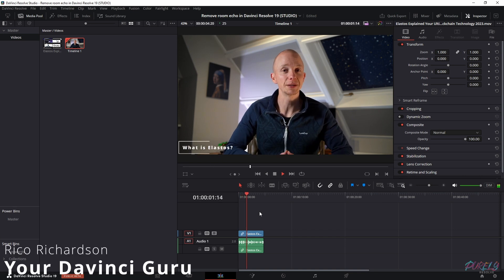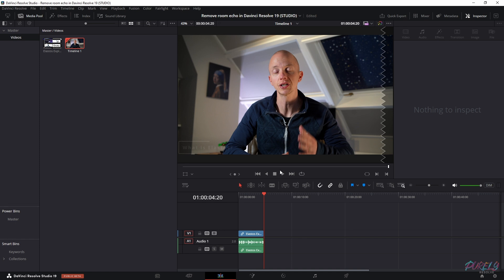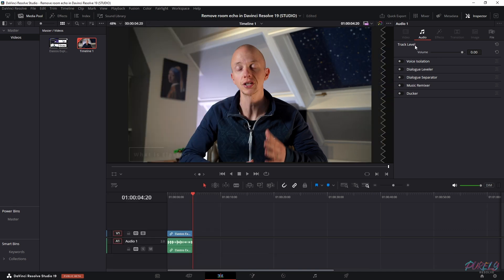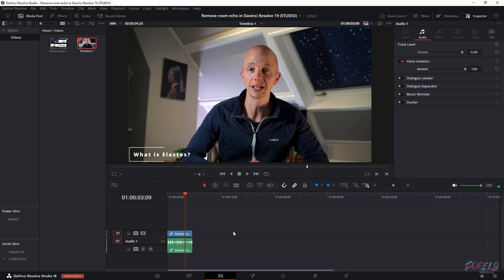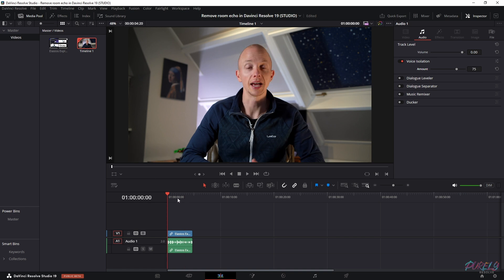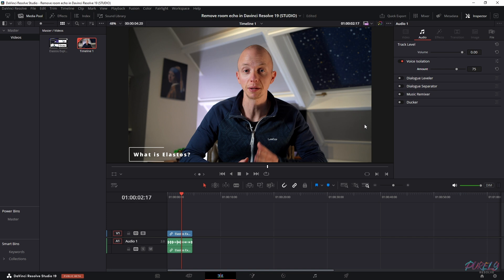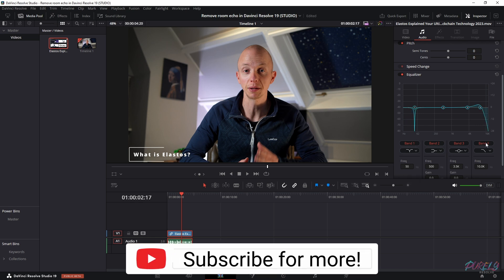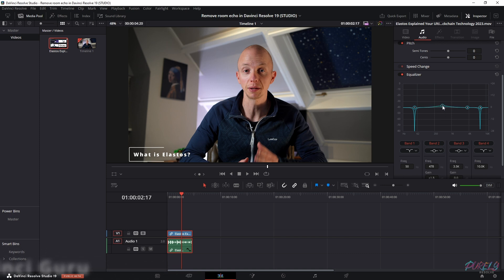How to remove reverb with this one simple trick in Davinci Resolve 19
Welcome to our tutorial on how to remove audio reverb using DaVinci Resolve 19. If you're struggling with echoey audio that detracts from the quality of your videos, this guide is for you. Join me as I walk you through the process of cleaning up your audio tracks by effectively removing reverb, enhancing the clarity and professionalism of your productions. Whether you're working on interviews, podcasts, or any video content, mastering these audio editing techniques in DaVinci Resolve 19 is essential.

🚀 What You'll Discover:

Understanding Audio Reverb: Learn what causes reverb and why it's important to remove it for clearer audio.
Tools for Removing Reverb: Explore the specific tools and features in DaVinci Resolve 19 that can help reduce or eliminate reverb.
Step-by-Step Tutorial: Follow along as I demonstrate the process to remove reverb from your audio tracks.
Tips for Optimal Audio Quality: Gain insights into best practices for recording and editing to prevent excessive reverb in future projects.

🔥 Why Watch This Video:
This tutorial is perfect for filmmakers, video editors, and content creators who want to improve the audio quality of their projects. Clean audio is crucial for professional video production, and this guide ensures you can achieve it with DaVinci Resolve 19.

🔔 Stay Updated!

Thank you for joining us in this exploration of video editing in Davinci Resolve 19. Your support fuels our passion for sharing valuable insights.